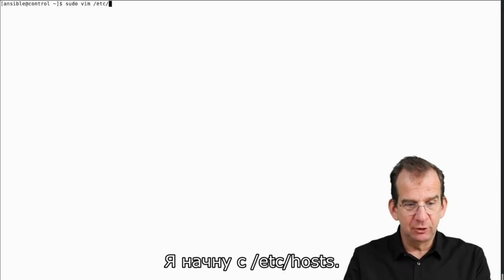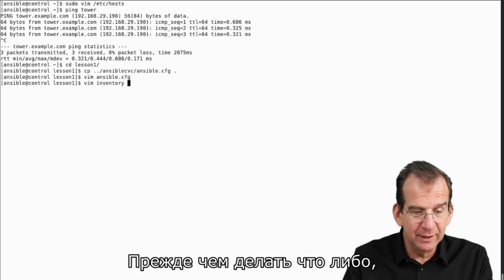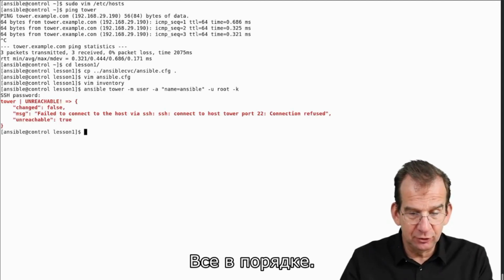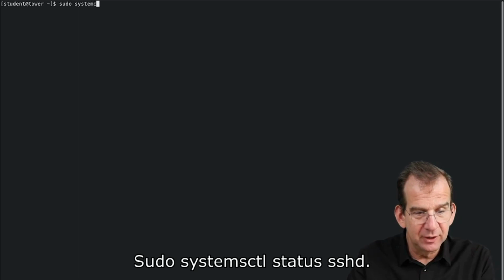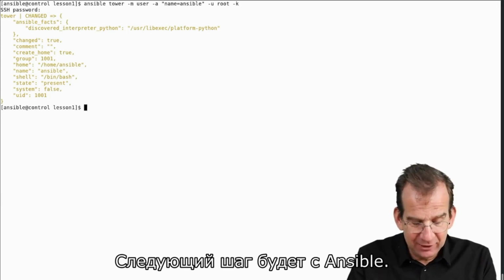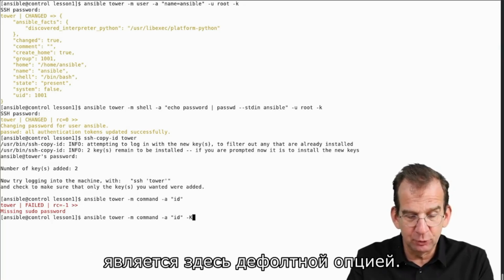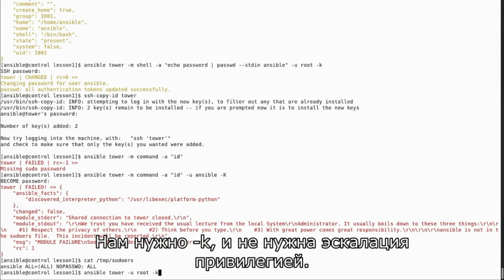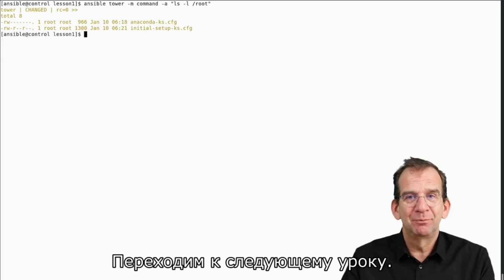014 Курс Ансибл для чайников, от начинающего до понимающего. Лаба 1 Создание инфраструктуры-решение.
014 Курс Ансибл для чайников, от начинающего до понимающего. Лаба 1 Создание инфраструктуры, решение.